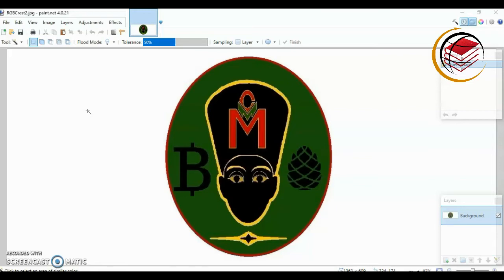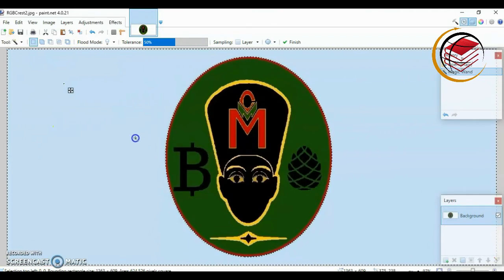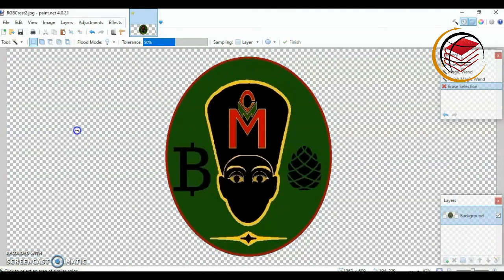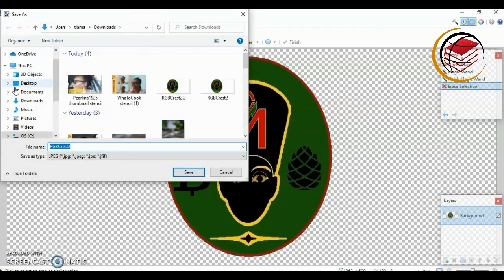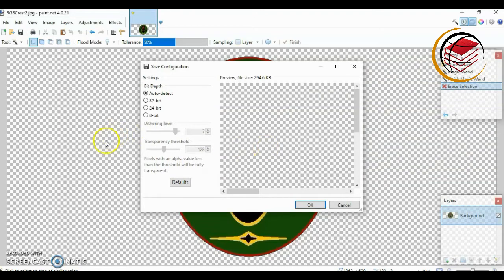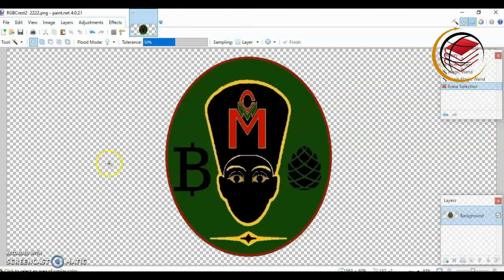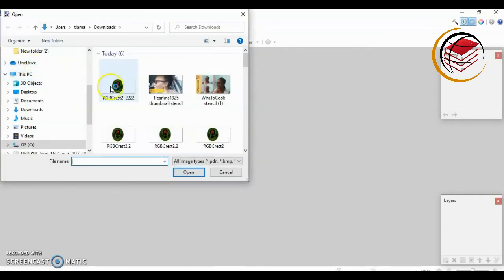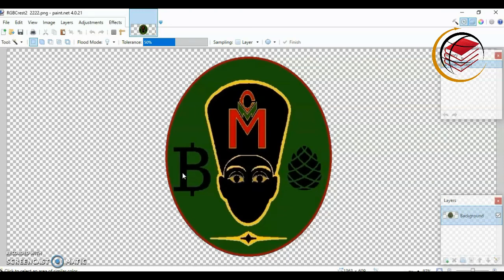How To Remove White Background In Paint.net | How To Make Background Transparent In Paint.net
In this video I show you how to remove the white background of an image in paint.net

📌📌📌📌📌📌 My Gear 📌📌📌📌📌📌
Joby Gorillapod